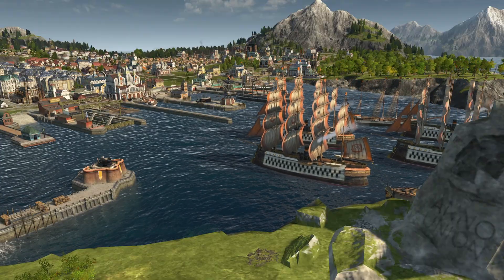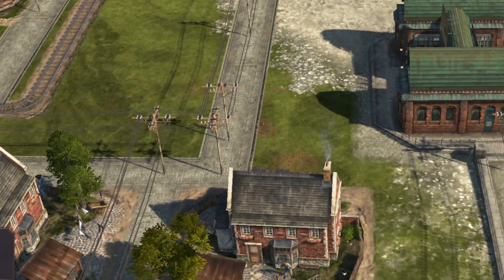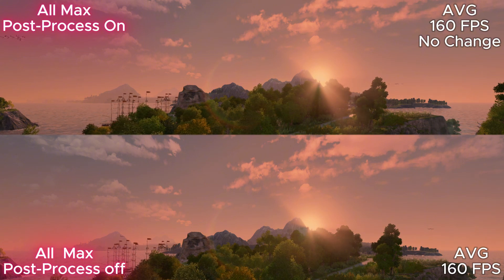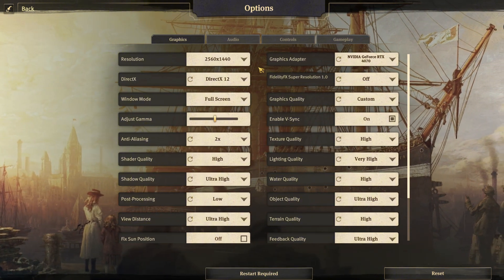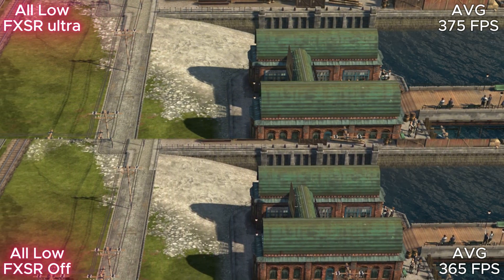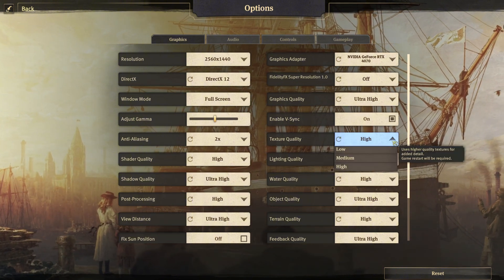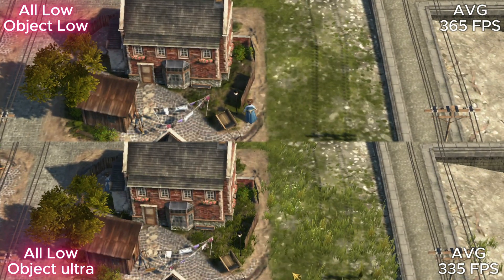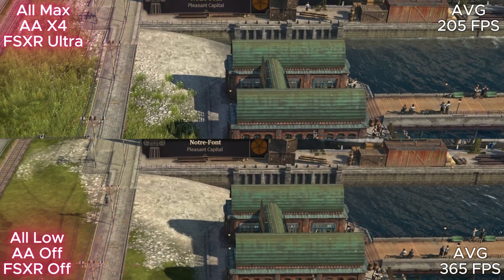Game Graphics Options/Settings and What do they really do Anno1800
Lets take a look of Graphics options in Anno 1800. How those Settings affect visual gameplay And how much does it change your FPS! If you want to know if Anti-Aliasing actually does anything or What does Post-Processing do , then that is the video for you!